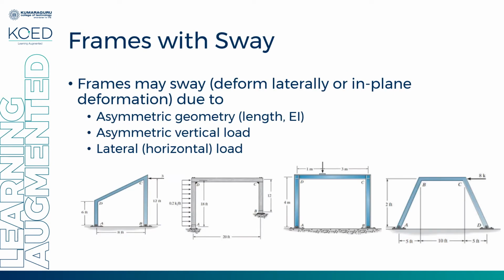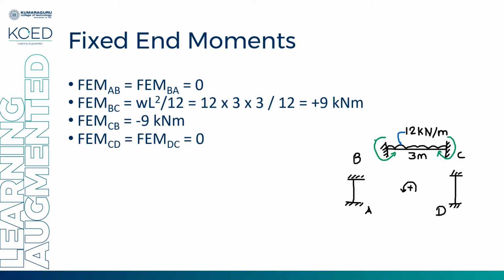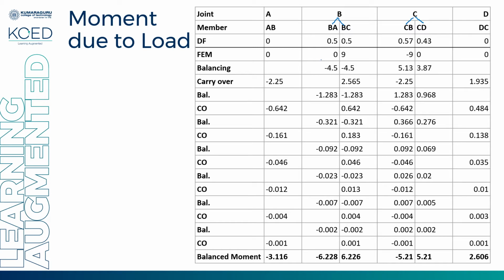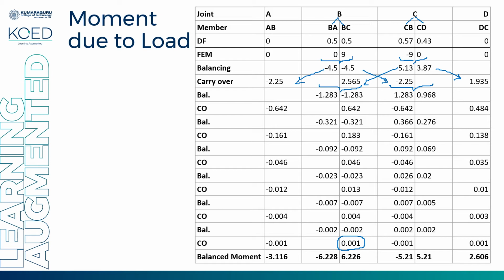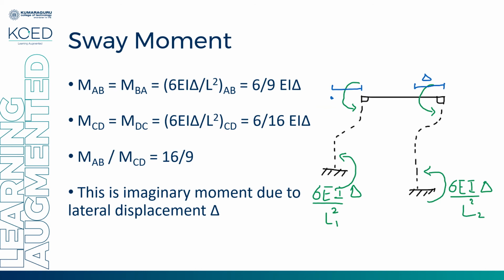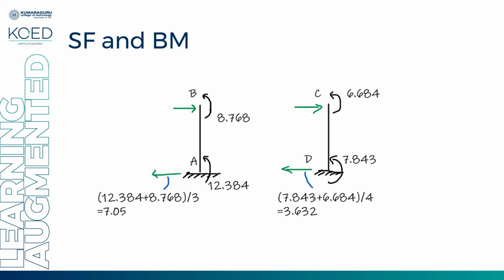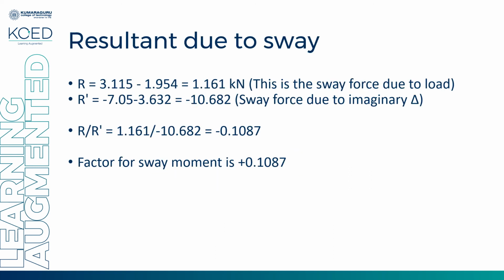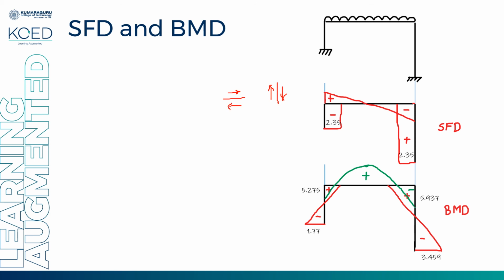U18CET5103 MDM Sway Frame